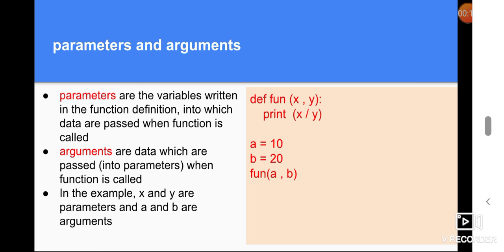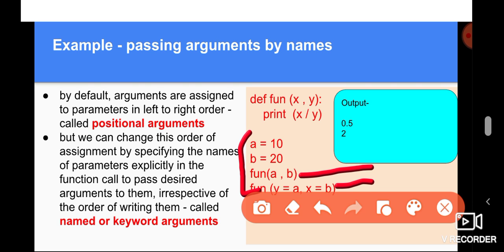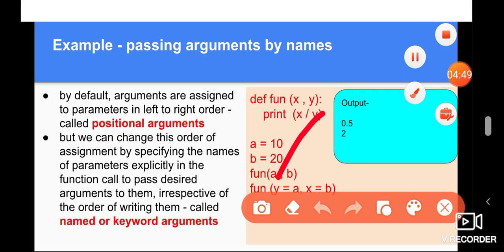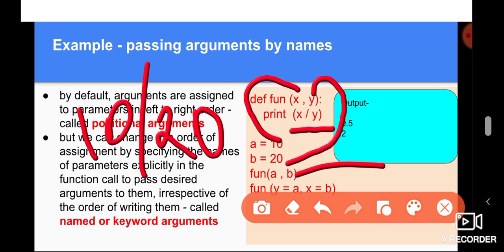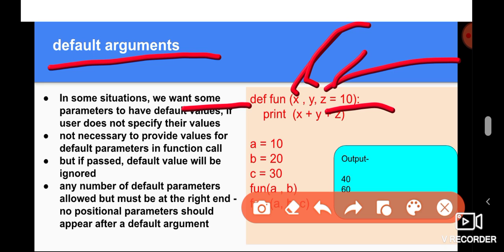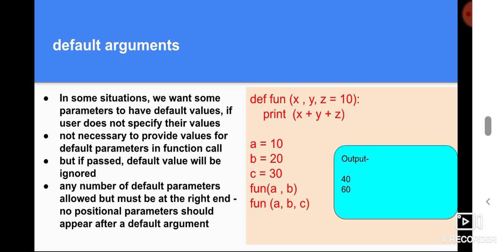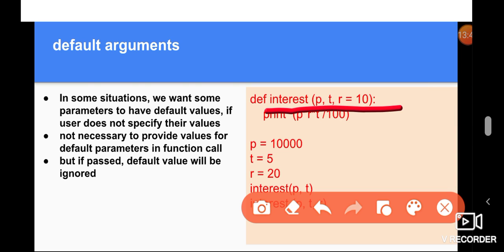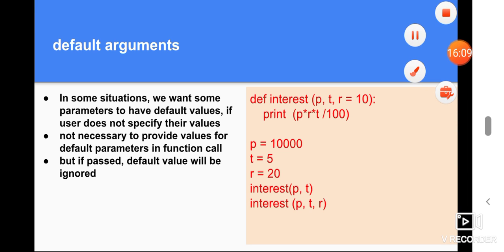python functions - positional, default, and keyword arguments